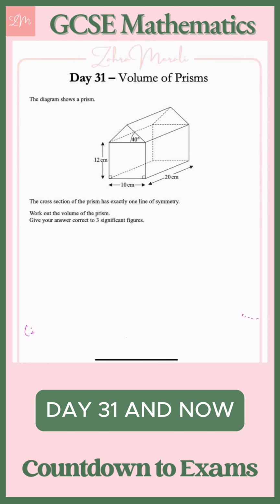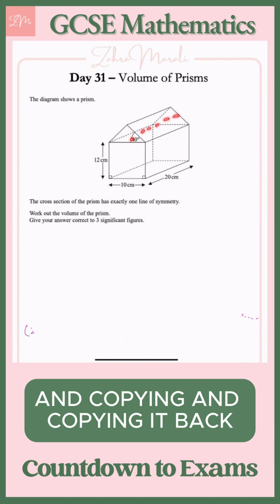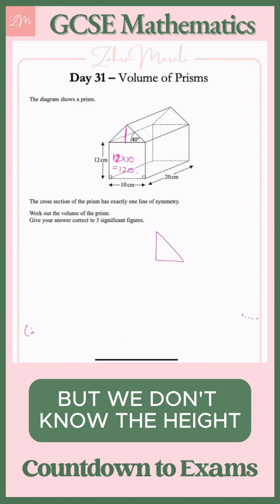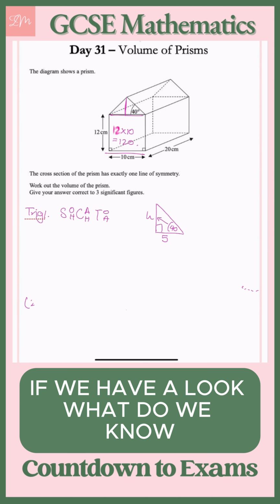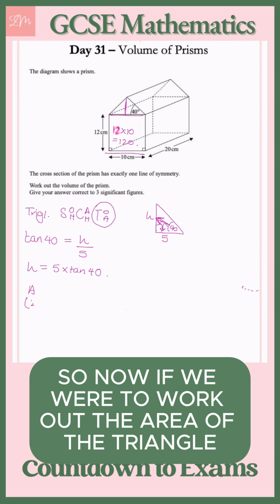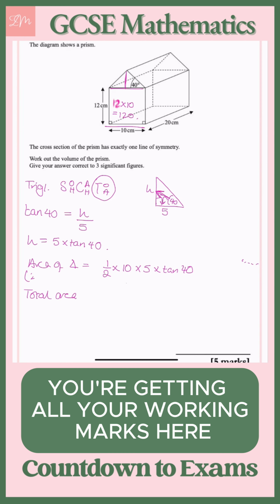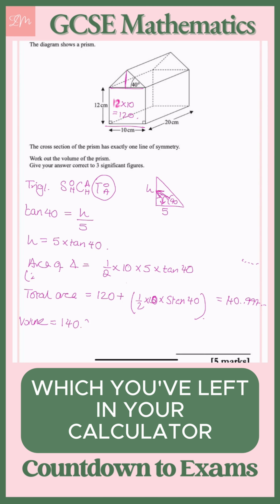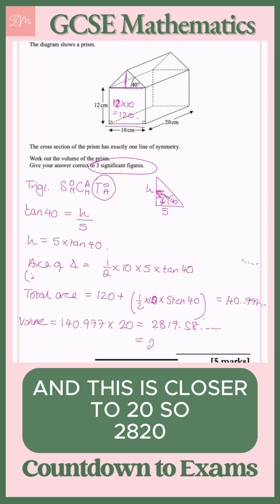GCSE Maths Countdown Day 31 | Volume of Prisms